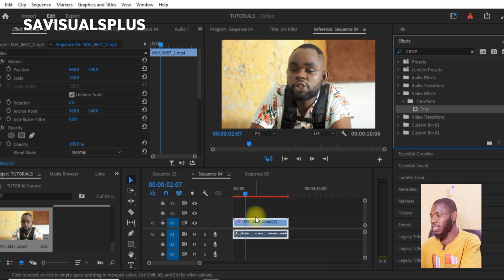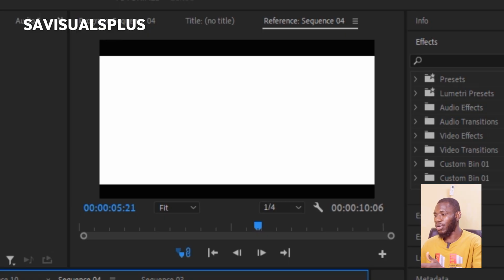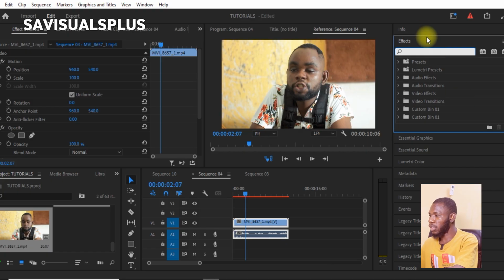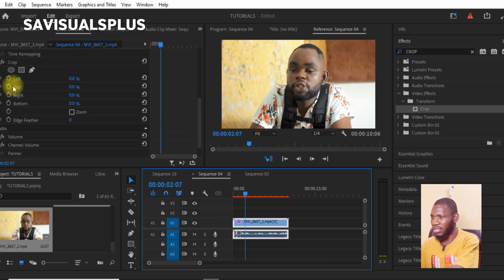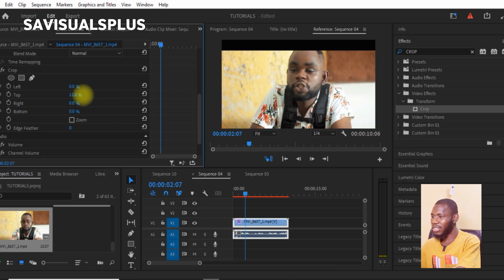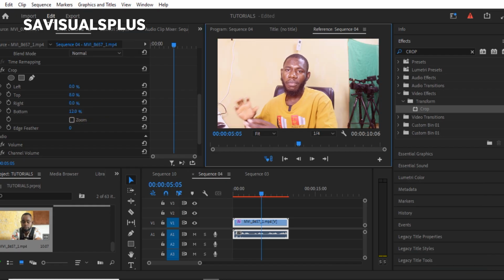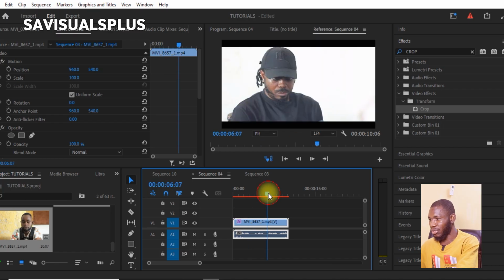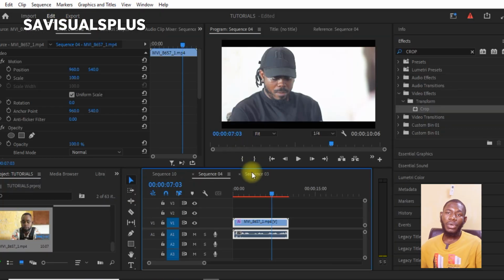How to Add Cinematic bars in Premiere Pro (Fast & Clean)